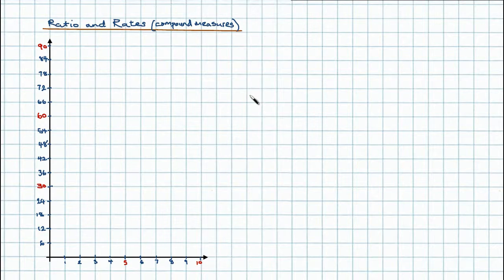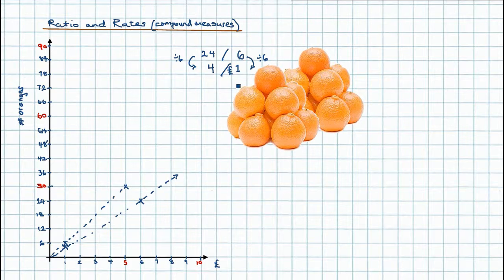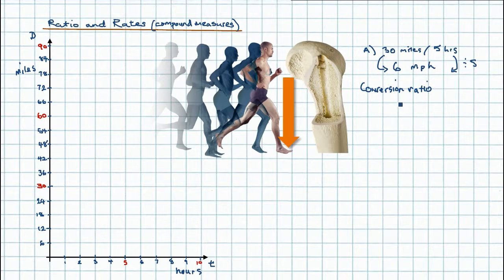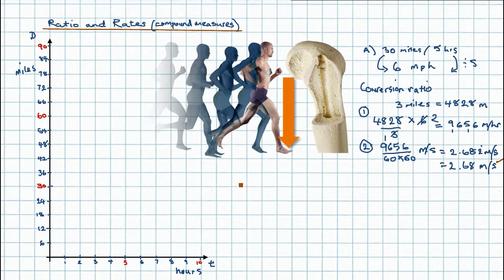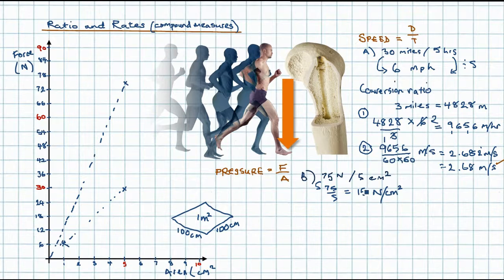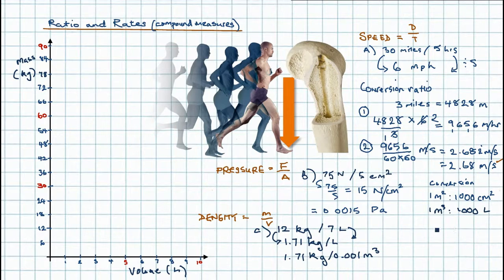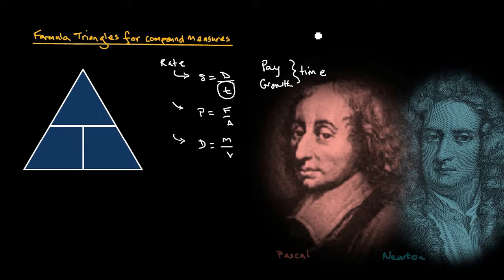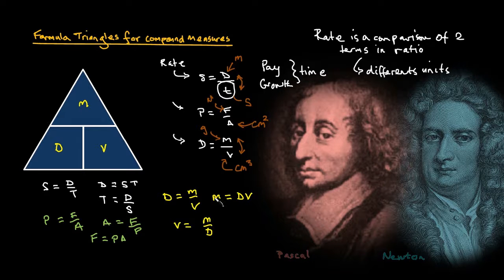Ratio and Rates - Rates (compound measures)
Tutorial on unit rates and compound measures, focusing mainly on speed, pressure and density. Part 2 defines rate as a comparison of two terms in a ratio, where both terms have different units of measurement.